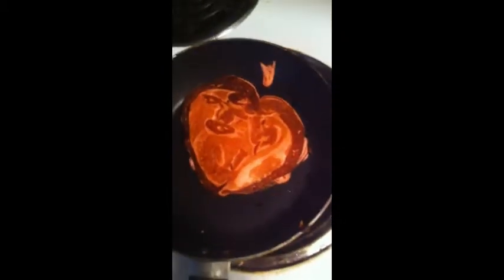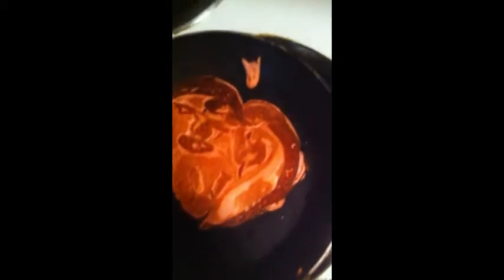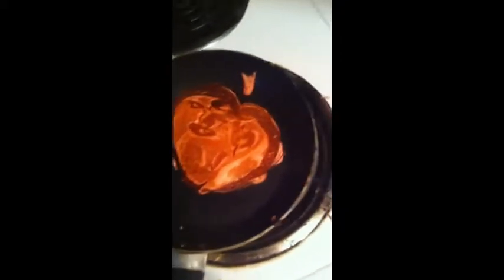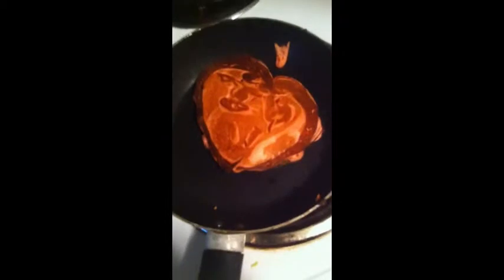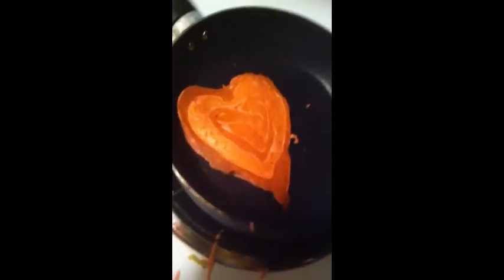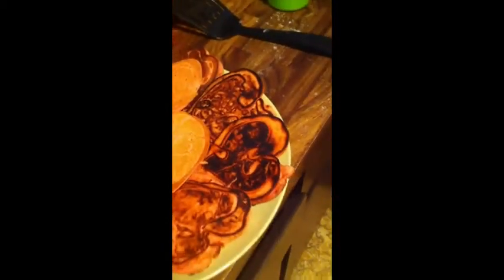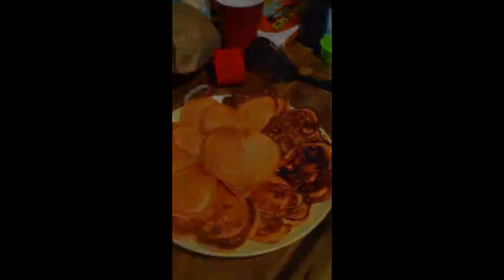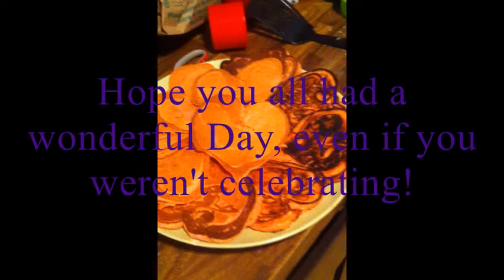Valentines Pancakes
A little Valentines gift for all of you! A few days late, but late is better than never! I am still working on the Christmas video for your viewing pleasure, so still look forward to seeing that!

~Mooney